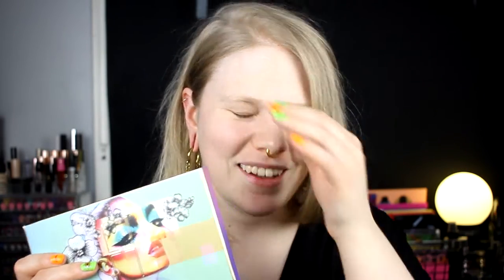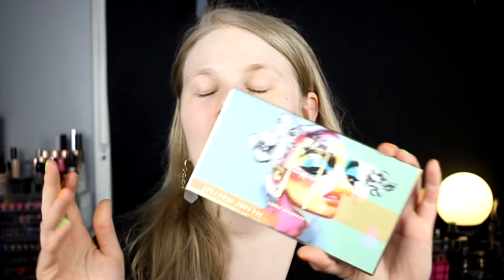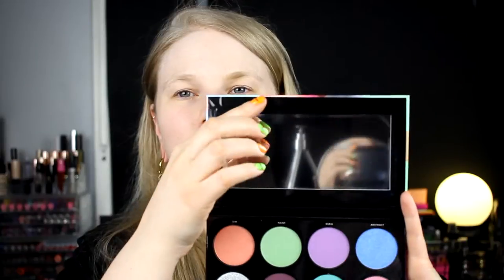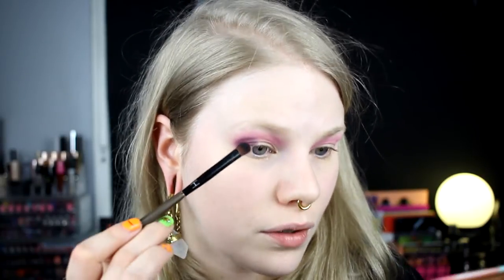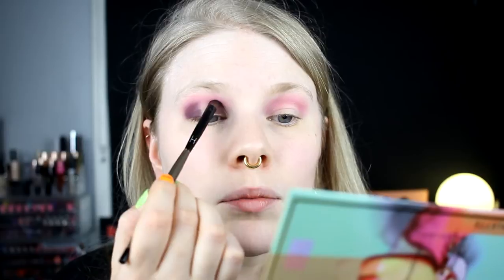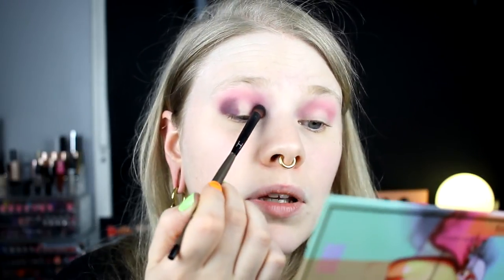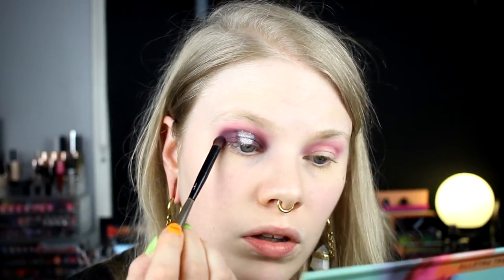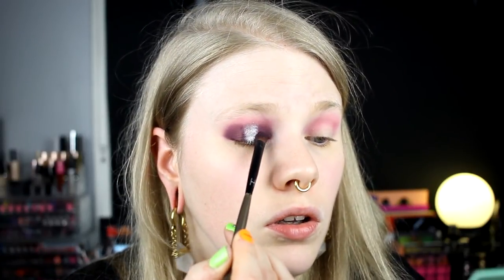| First Impression | Linda Hallberg Spectral | + swatches |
Hi!
It's time for a new first impression and this time it's with my favorite brand Linda Hallberg!

FAQ:
From: Sweden
Cruelty Free: Yes
Born: 1989
Ears: 20 mm
Septum: 2,4 mm

EQUIPMENT:
Camera: Canon EOS 600D
Editing program: Sony Vegas Pro 13
Lights: Day light and/or 2 soft boxes